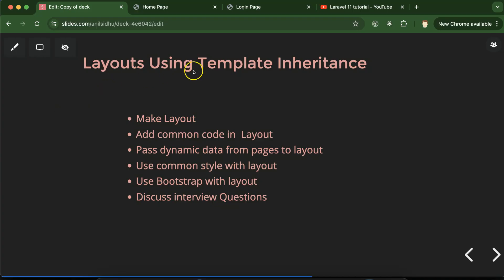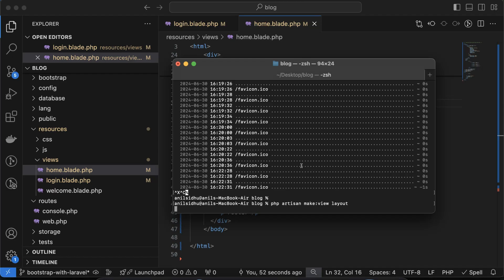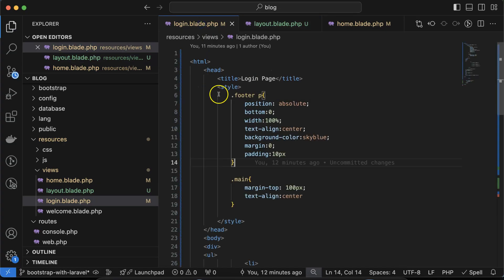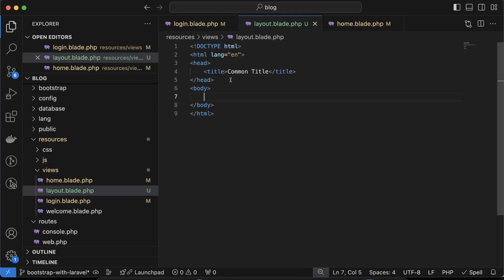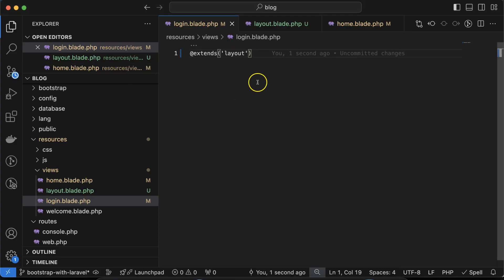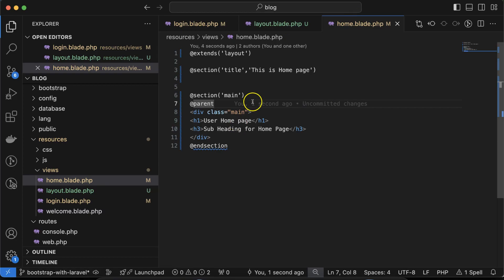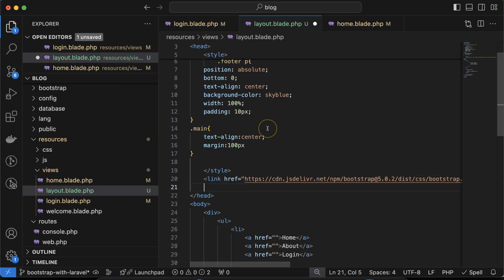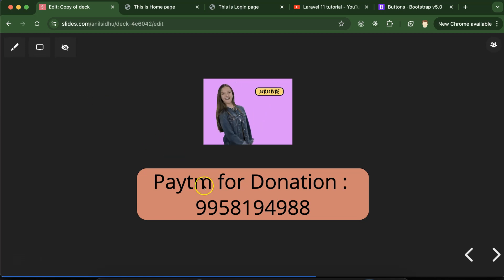Laravel 11 tutorial #53 Layouts Using Template Inheritance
This video teaches us about how to add and use CSS, style, javascript and JS  in Laravel 11  english Language. This video is made by Anil Sidhu in english.

Write CSS and JS
Use CSS and JS in a view
Uss CSS and JS with the layout
Use Internal CSS and js
Asset method for add CSS and JS
Discuss interview Questions